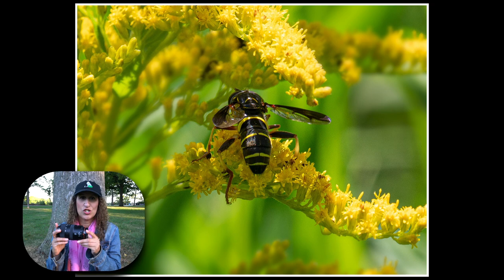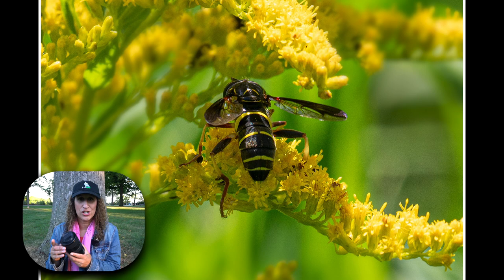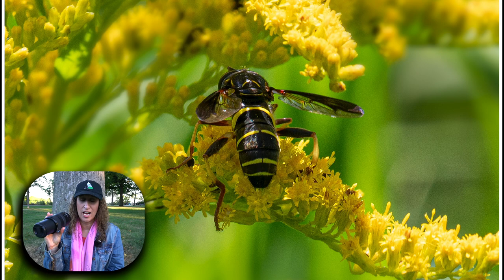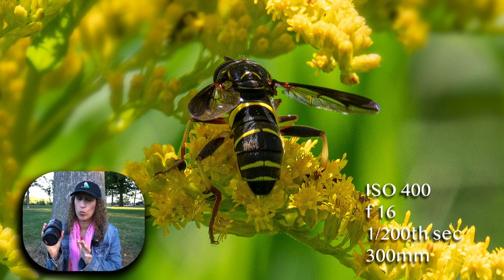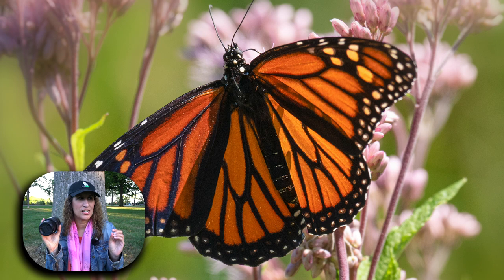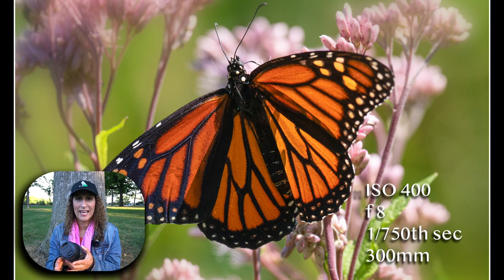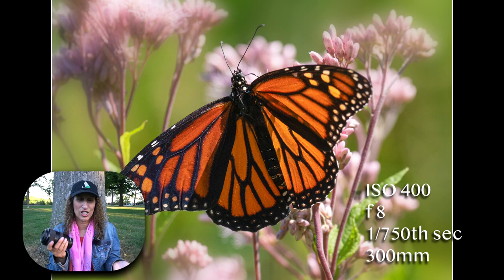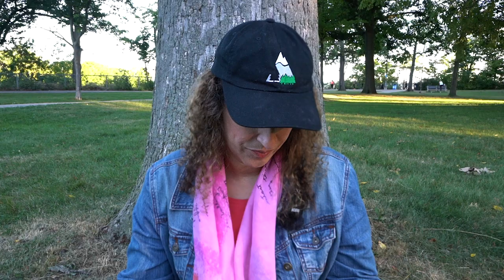Insect Photography - This is How I Do It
Want to photograph awesome alien-like insect faces, or bugs as they fly through the air? This is the approach that works for me... Happily sharing detailed settings & tips!

In this video:

Insect Photography Tips! Let's go! - 00:00
Which Camera & Why - 00:57
Which Lens I Use - 01:58
ISO Settings - 03:00
Shutter Speed Settings - 04:13
Aperture Settings - 06:00
Best Conditions & Tips - 07:25
Focus (Manual or Auto) - 08:45
Insects in Flight - 10:14

My Camera Gear:

Sony a99ii
Sony Zeiss 16-35 f2.8 SSM ZA
Sony Zeiss 24-70 f2.8 SSM ZA
Sony 70-300 f4.5-5.6 SSM G
Minolta 55mm Macro
NiSi V5 Pro square filter system
NiSi 100x150mm 3 stop GND filter
NiSi 100x100 7 stop ND filter
NiSi Circular UV Filter
NiSi Circular Polarizing Filter (included in filter kit)
Lowepro S&F Filter Pouch 100
Manfrotto 190go! tripod
Lenspen Hurricane Blower
Lenspen - lens cleaner with dust removal brush

My Video Gear:

Canon M50 - vlogging camera
Pergear gimbal tripod
Rode VideoMicro with wind muff